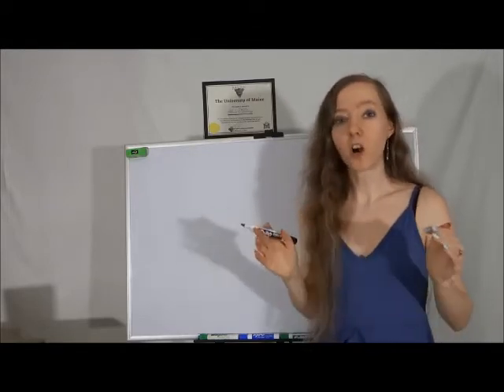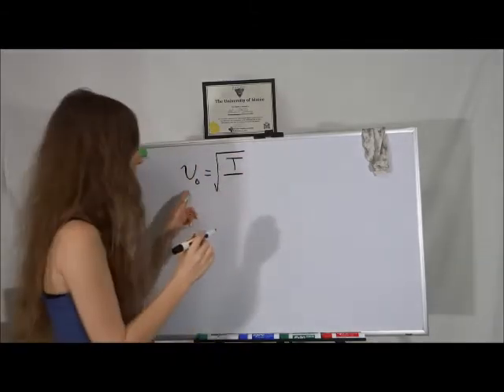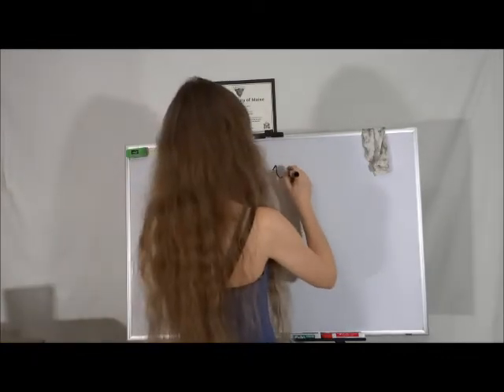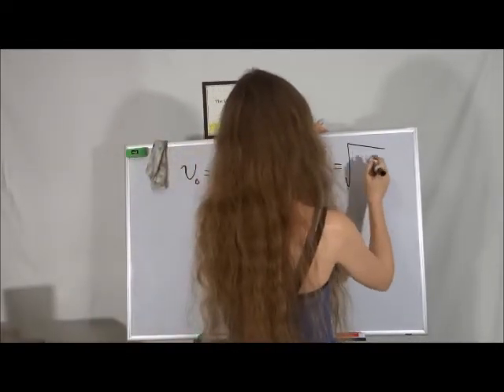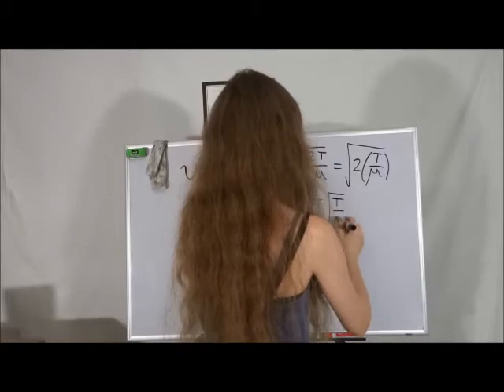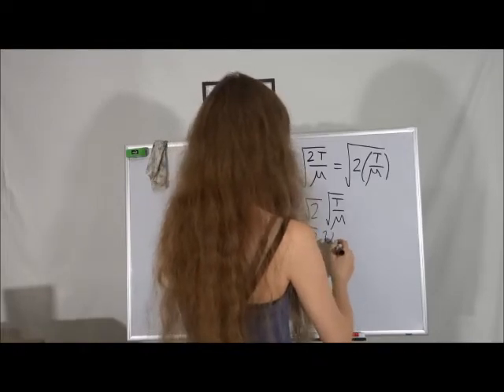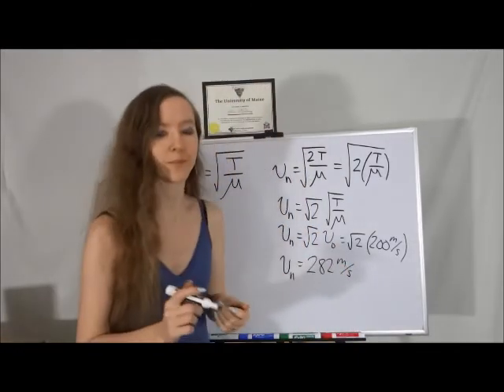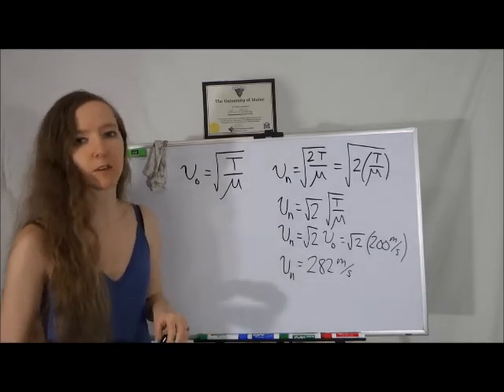PHY 112 Homework 10 Question 1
This is a walk through of the first homework question on Homework 10 for my PHY 112 sections.